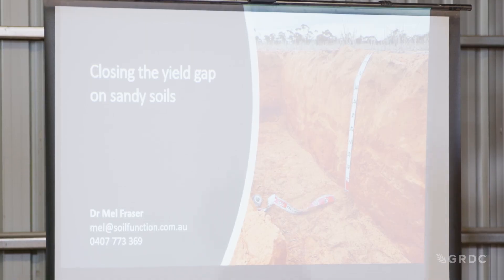Sandy soil amelioration: Managing soil constraints to increase production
New tools, techniques and know-how are now available to help growers diagnose and manage sandy soil constraints. The new information is the result of a six year GRDC co-investment in the southern region, led by CSIRO and undertaken by a range of agronomists, researchers and engineers. This video explores how growers can assess their exact soil constraint – before investing in the correct management techniques.

Project# CSP1606-008RMX